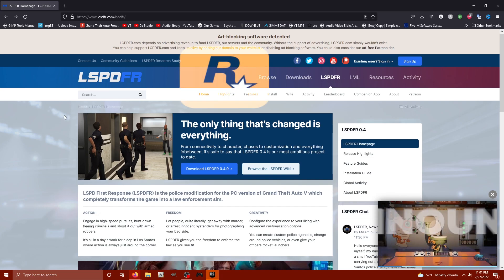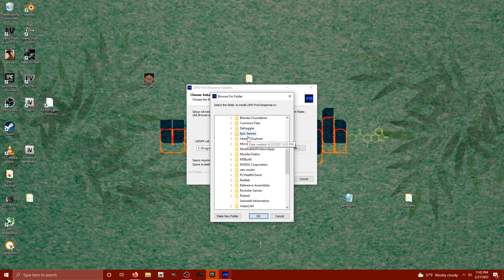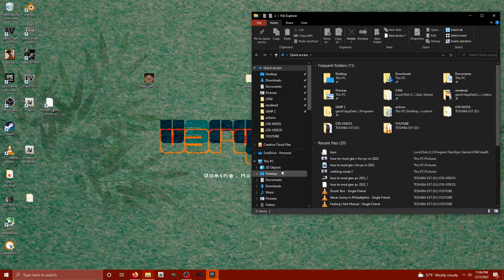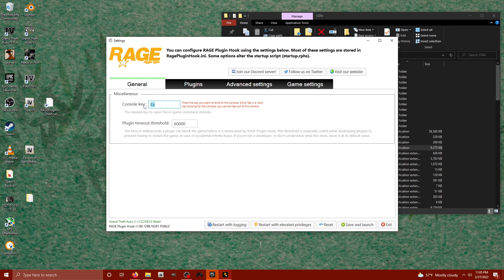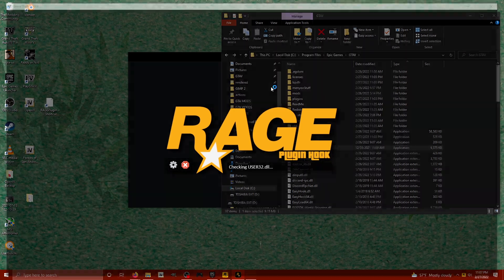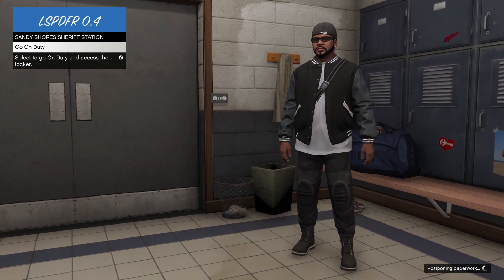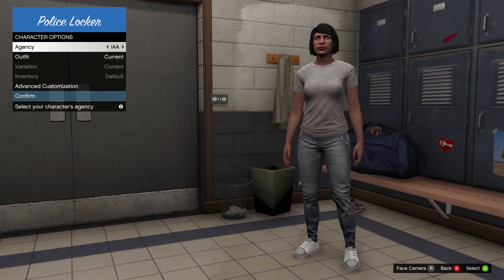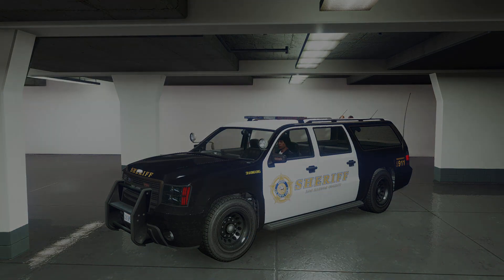How To Install LSPDFR 049 - 2022 ( GTA V - PC )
Some folks requested this so in this walk-through of the installation where install LSPDFR as well as how to configure and run Rage Plugin Hook!

CHAPTERS
0:00 Installation
3:24 Rage Hook Plugin
6:02 LSPDFR Gameplay